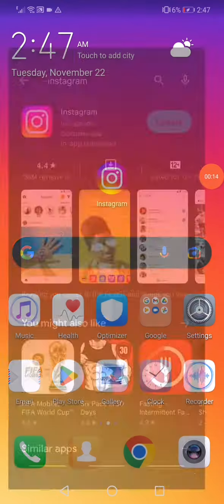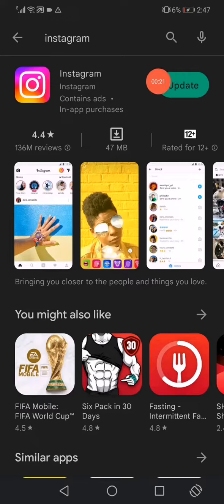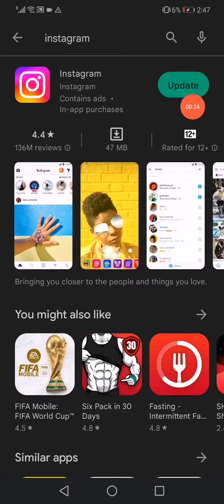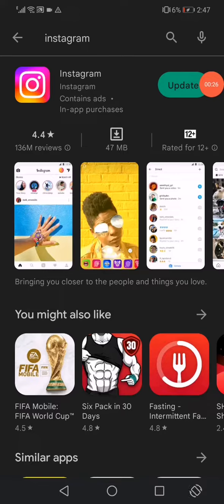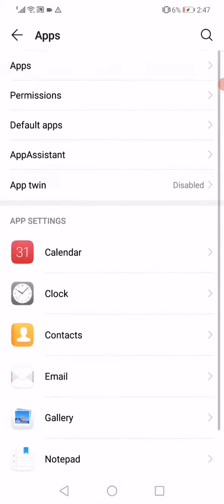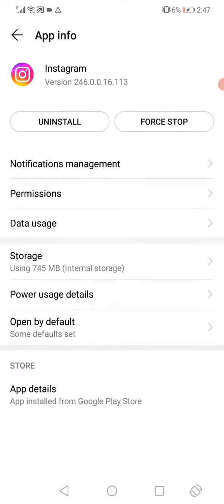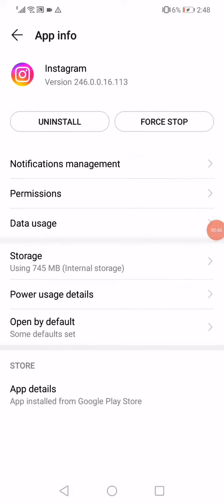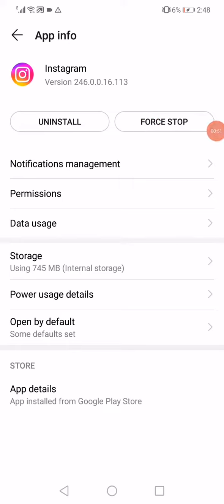How to Fix Instagram Sign Up Error - Create Account Error